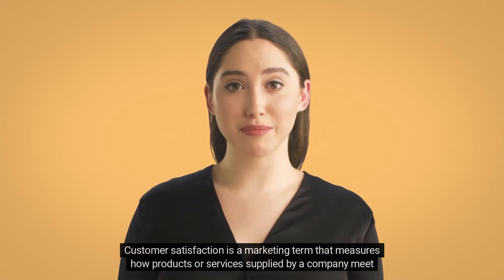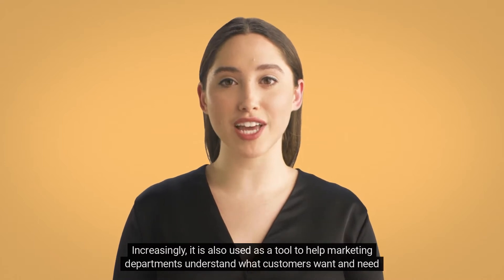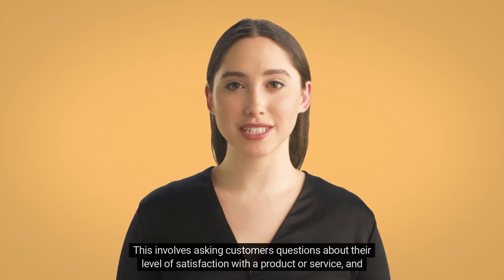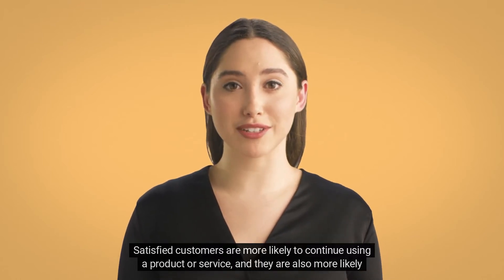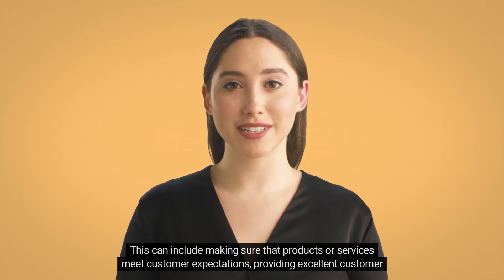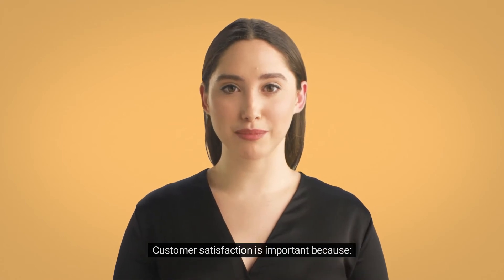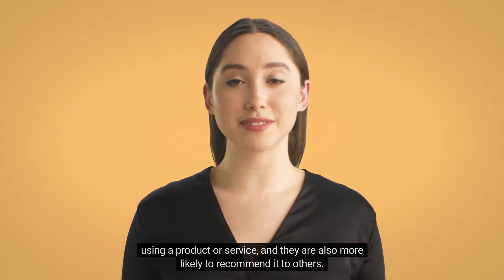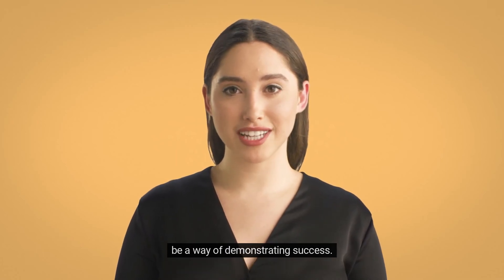Customer Satisfaction Definition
Visit our full dictionary of terms at OfficeDictionary.com